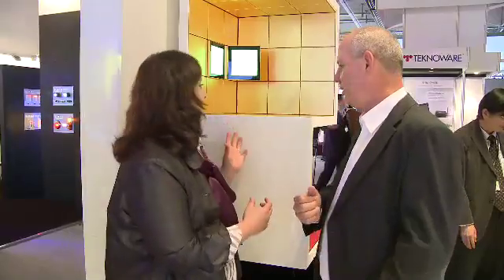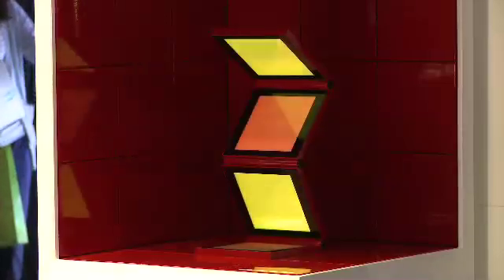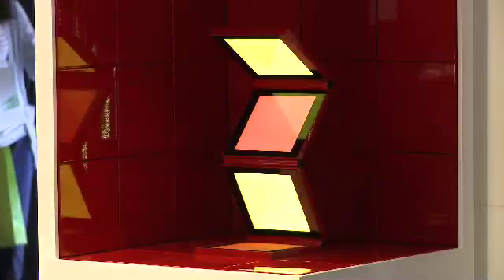Verbatim OLED display at the Light + Building Show 2010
14 cm square OLED displays providing high quality colour lighting with dimming and colour tuning capabilities.  Technology developed by Mitsubishi Chemical Corporation.